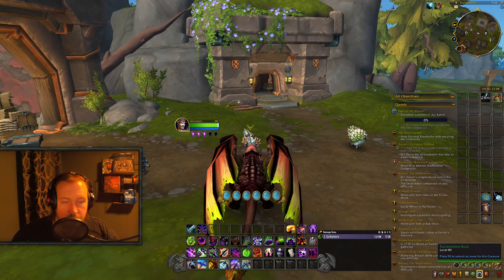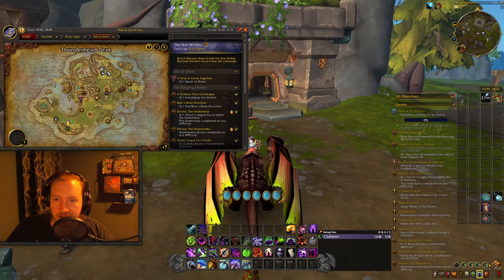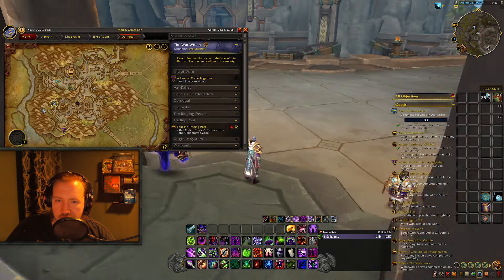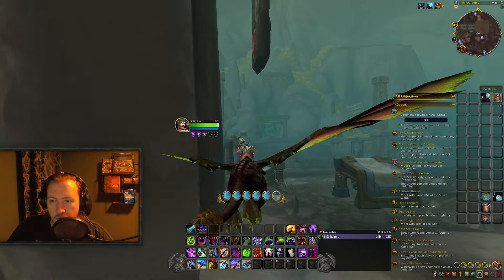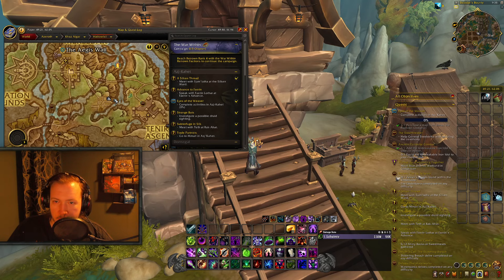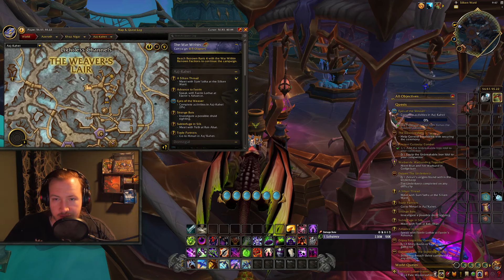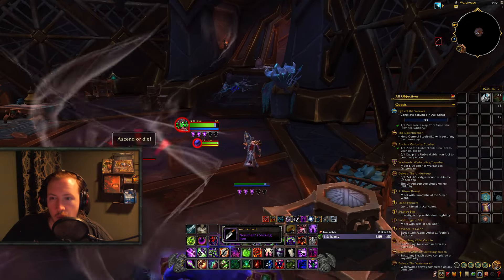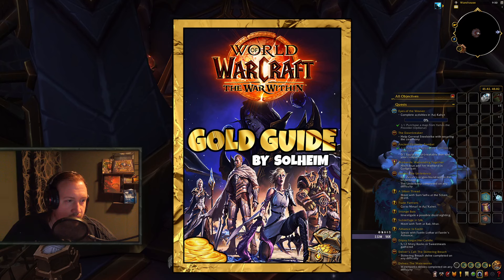ALL Skinning Treasures in The War Within!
This Guide will help you maximize your profits in The War Within by showing you specific Profession Builds, Goldfarms, and various Goldmaking Secrets I've picked up from Alpha & Beta, aswell as years of making gold in World of Warcraft! The guide also comes with access to an exclusive goldmaking community, where I will share early access to videos, exclusive videos, aswell as dive deeper into goldmaking!
This guide is also a one-time-purchase, and you will get any future updates sent to you directly by email FOR FREE!
Buying my War Within Goldmaking Guide also comes with access to the Dragonflight Goldmaking Guide FOR FREE, helping you get prepared for the upcoming expansion!

Treasure Locations / Waypoints:
/way Isle of Dorn 60.00, 27.99 - Earthen Worker's Beams
/way Isle of Dorn 28.73, 51.79 - Dornogal Carving Knife
/way The Ringing Deeps 47.43, 28.36 - Artisan's Drawing Knife
/way The Ringing Deeps 65.72, 61.79 - Fungarian's Rich Tannin
/way Hallowfall 49.34, 62.09 - Arathi Tanning Agent
/way Hallowfall 42.30, 53.89 - Arathi Craftman's Spokeshave
/way Azj-Kahet 56.57, 55.22 - Carapace Shiner
/way Azj-Kahet 44.60, 49.34 - Nerubian's Slicking Iron

Zygor is The ULTIMATE Addon For Retail WoW, and has Guides for Questing, Leveling, Goldmaking, Goldfarming, Achievement-Hunting, Reputations, you name it! This guide has pretty much everything and will definitely help you in your journeys through The War Within!

The War Within is the new expansion for World of Warcraft, and it is my goal to help you in The War Within in any way that I can. Whether that be choosing a main for the war within, the war within goldmaking, the war within goldfarms, wow goldfarms, goldmaking secrets, any information I have will be shared in videos. I specialize in Goldmaking content and will therefore be covering a lot of The War Within Gold Aspects, such as Goldfarms, The War Within Professions and how to maximize your goldmaking potential from them, and so on.
Social Media!